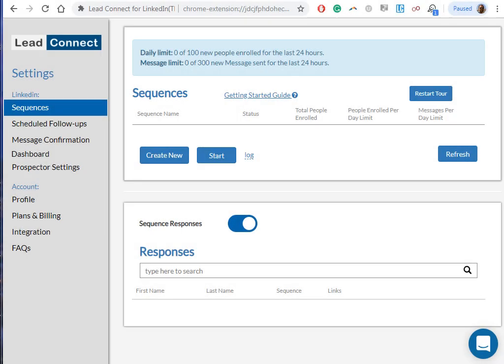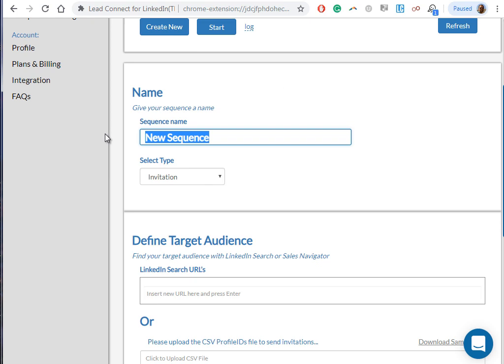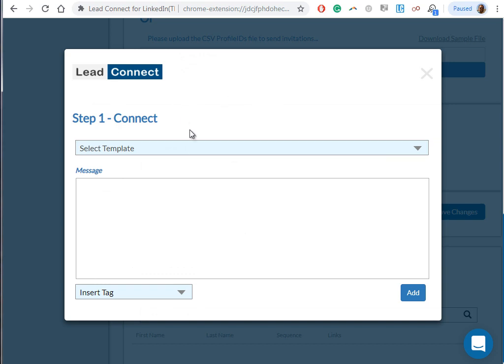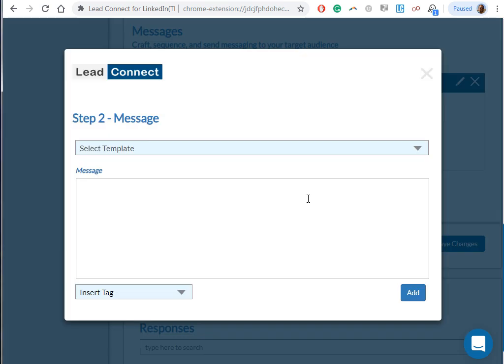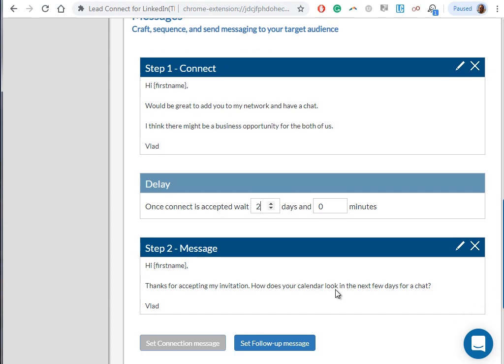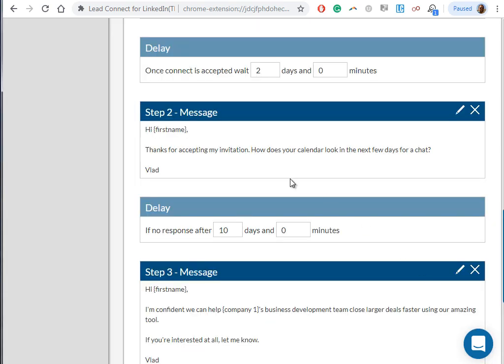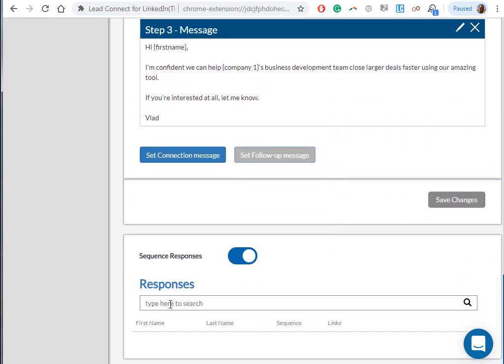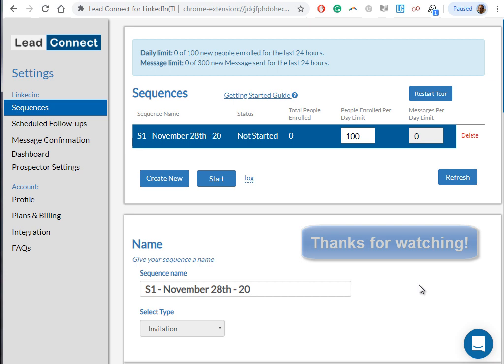Getting started with Lead Connect's Invitation and Followups sequence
- Upload CSV with a list of profiles as the target audience.
- The user can provide Linkedin search URL directly as the target audience.
- LinkedIn Auto Connect Tool. Automate Send Connections Invitations.